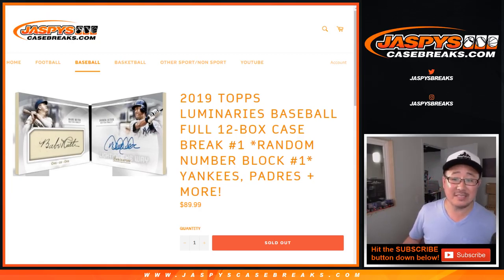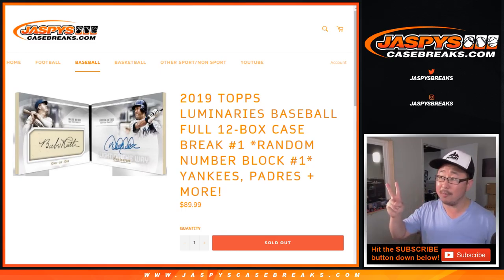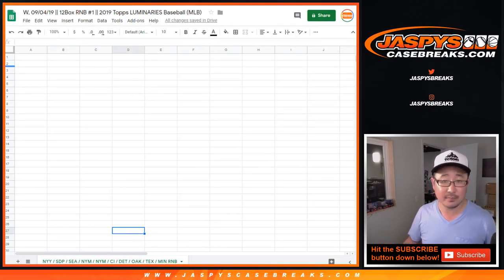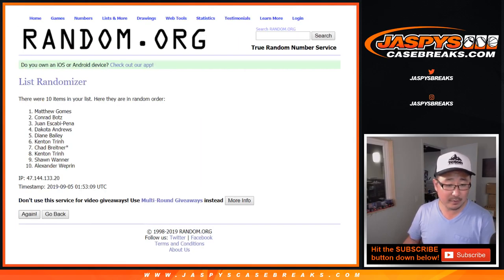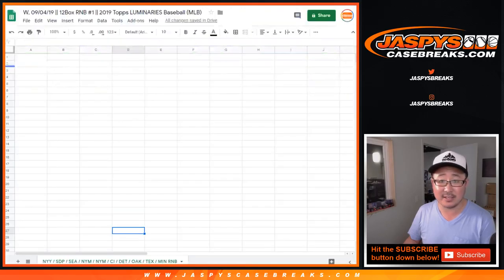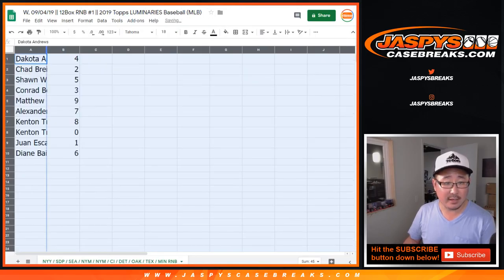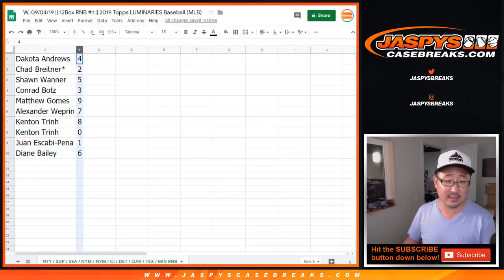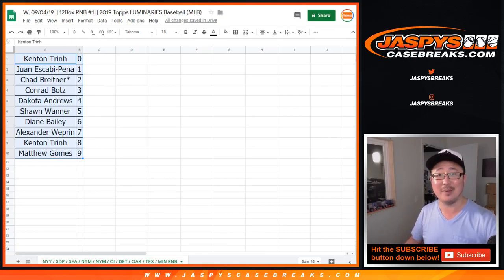NYY / SDP / etc RNB || W, 09/04/19 || 12Box RNB #1 || 2019 Topps LUMINARIES Baseball (MLB)